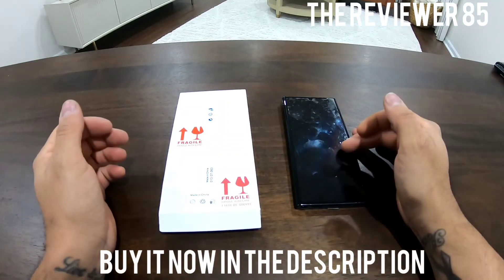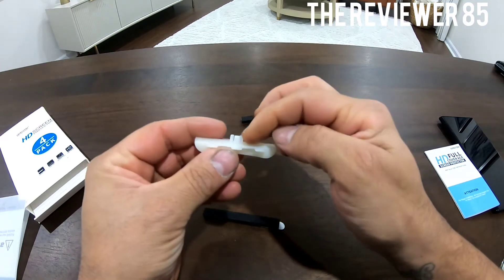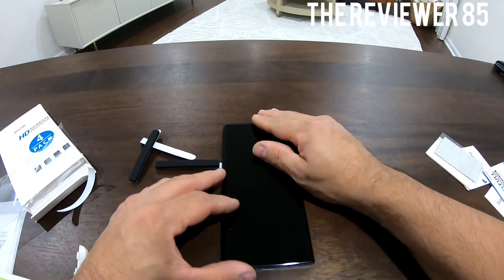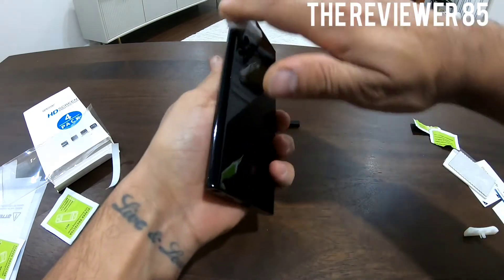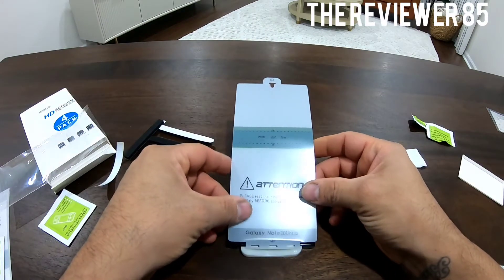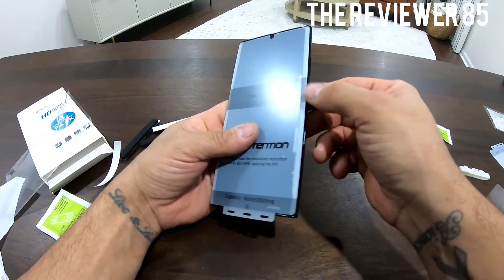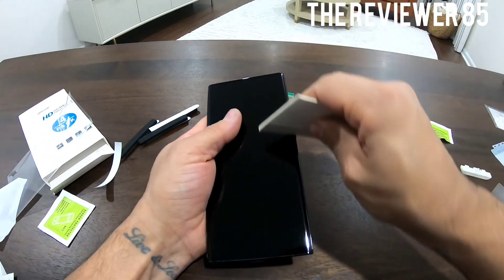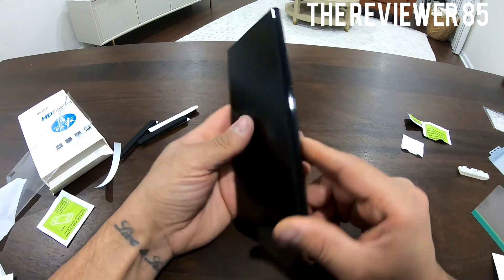Note 20 Ultra Screen Protector